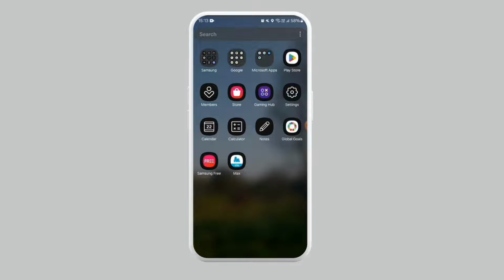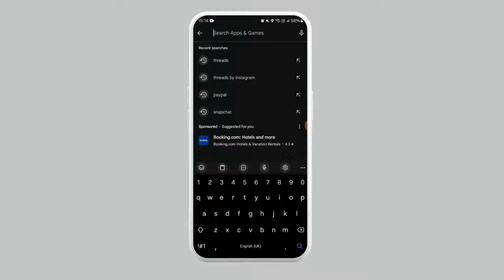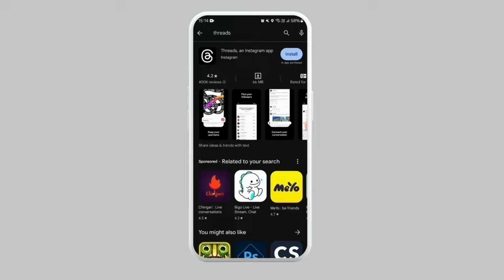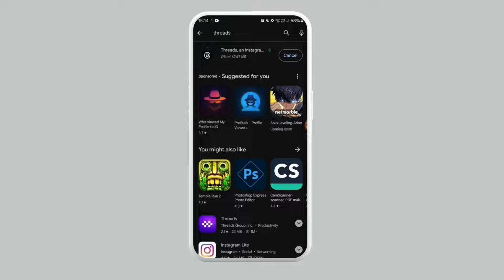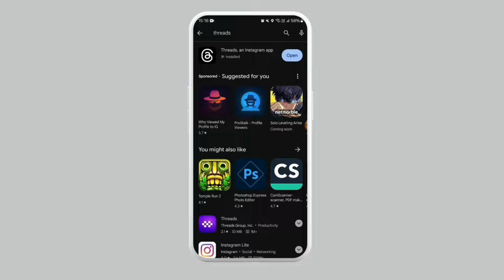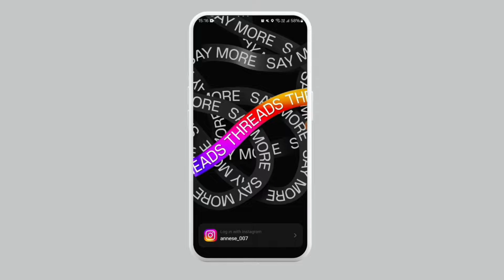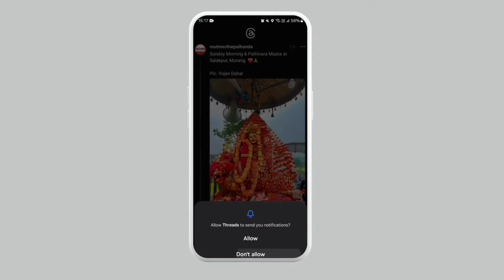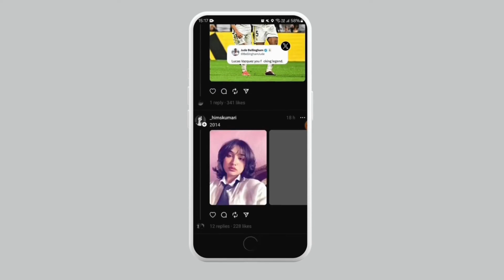How To Download Threads App on Android Mobile 2024?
In this video, we guide you through the process of downloading and installing Threads on your Android device. Learn where to find the app, what you need to get started, and tips to ensure a smooth installation. By the end, you'll be ready to connect with friends, share moments, and explore new content.